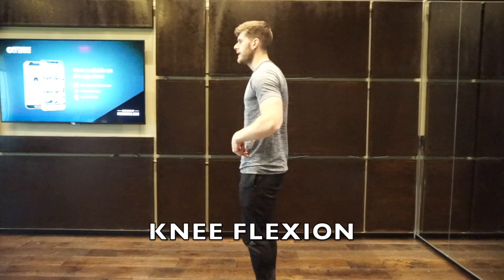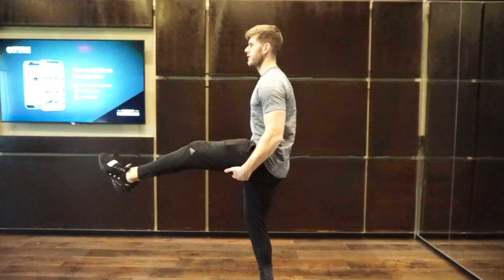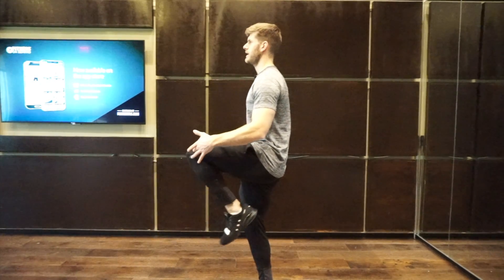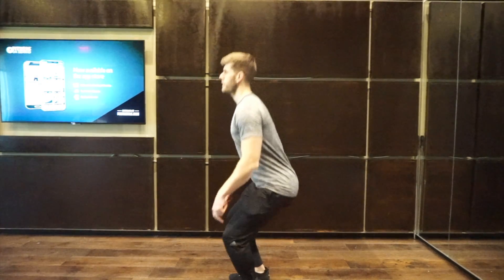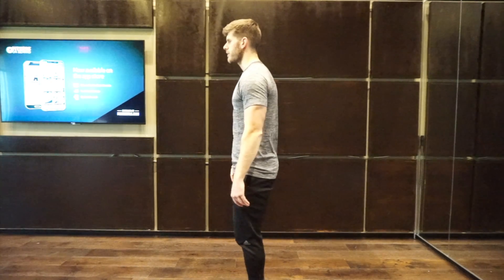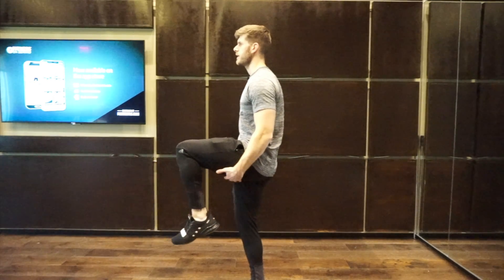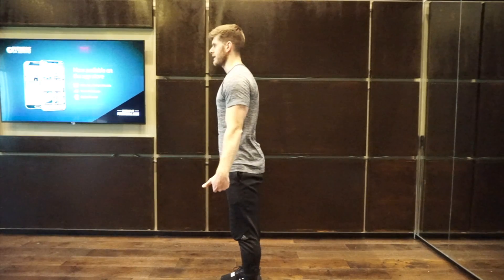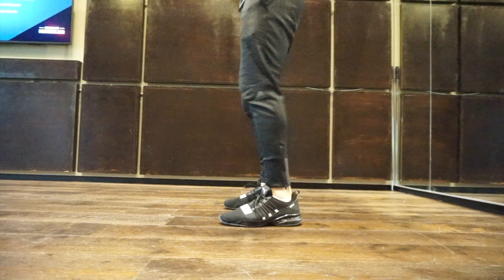SQUAT THIS WAY | TRAINING TIP TUESDAY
In this weeks Training Tip Tuesday Andy teaches the movements involved with the Squat, Technique and how to perform the Squat and the common errors to avoid whilst performing the Squat.

Also remember to leave us a rating and review so more people can here the content and help them develop their health and fitness lifestyles.

Andy is a Personal Trainer and Online Coach working with clients around the world, he is an Author, Blogger, Podcaster and Entrepreneur.

I’m putting together a brand new program. This is specifically for golfers who want 15 yards more distance in 60 days. It’s a remote program, so you can join from anywhere in the world.

This program is currently being tested with golfers to track their awesome progress and work out the kinks, I will be using their results as a case study.